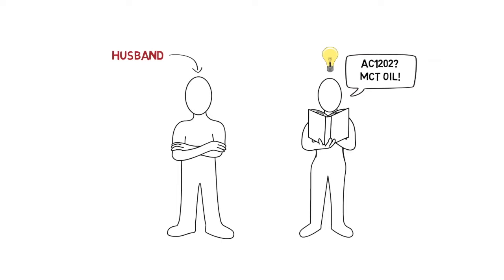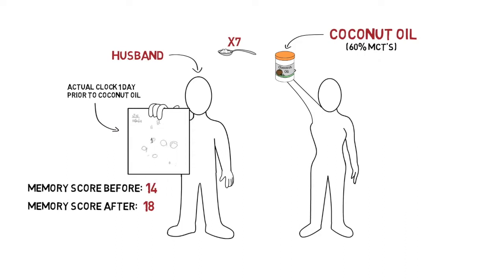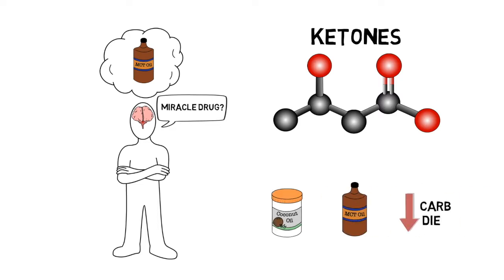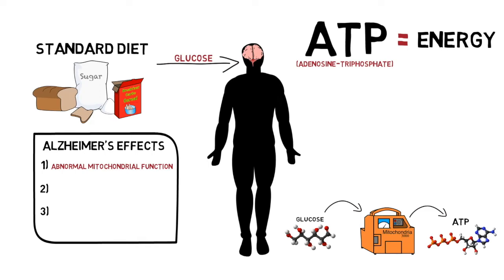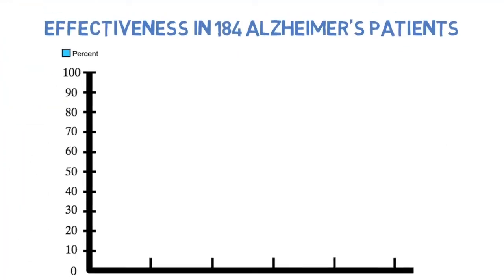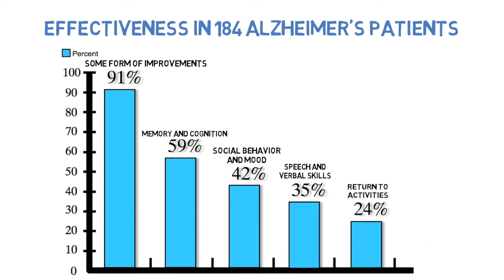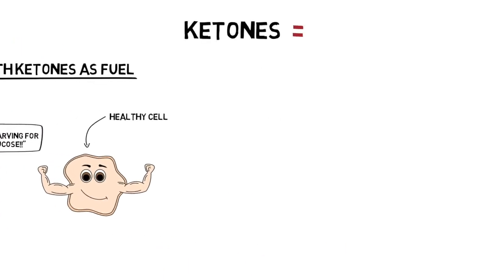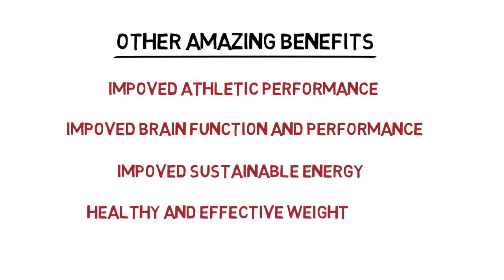Dr Mary Newport - The Power of Ketones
👨‍🔬 Studies have shown that the brain loses its ability to use glucose to produce energy in Alzheimer’s disease & Dementia.

😮 However, ketones can replace glucose as an energy source for the brain.

💁‍♂️ Find out how ketones work in this video and the astonishing regenerative effects ketones have on the brain and the impact this has on diseases like Alzheimer’s, Dementia, Parkinson’s, MS, ALS, Type 1 & 2 Diabetes and Autism.

Ketosis is not just about burning fat & fat loss. Ketones give you phenomenal energy, strength, focus, memory recall, sleep, skin, stamina & recovery, mood elevation, muscle preservation and you feel AMAZING.